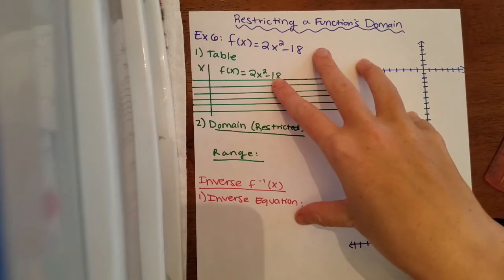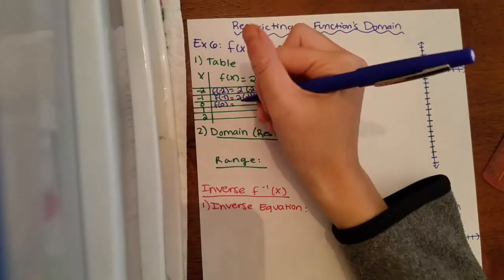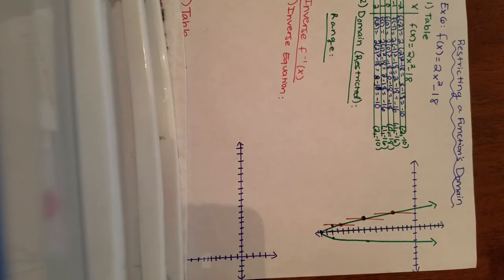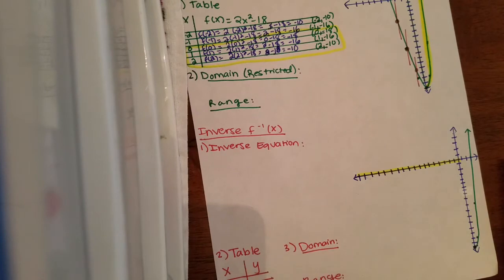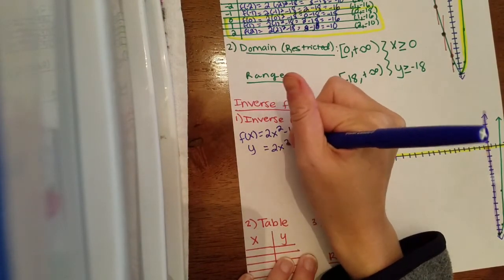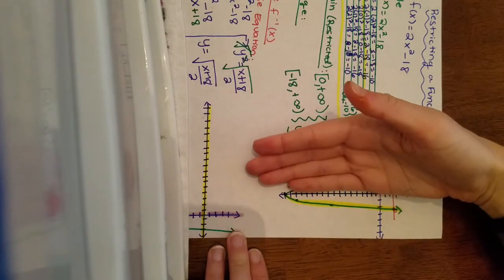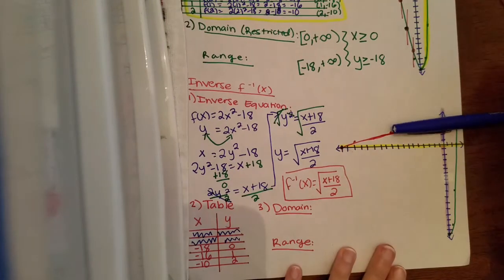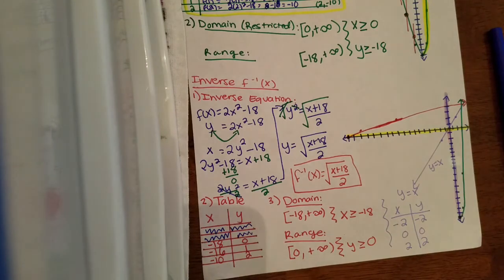Ex 6 Restricting a Function's Domain